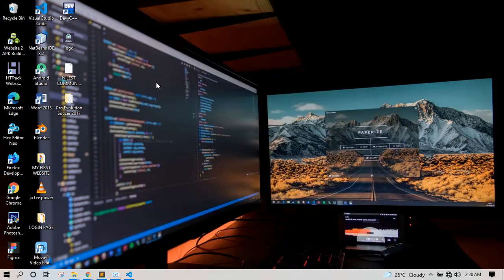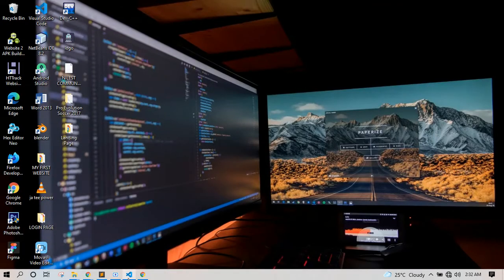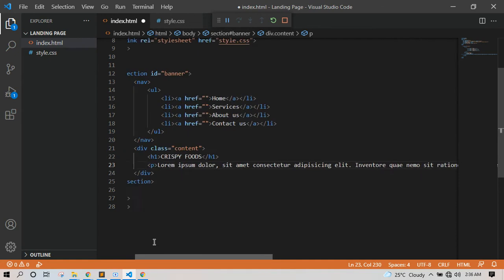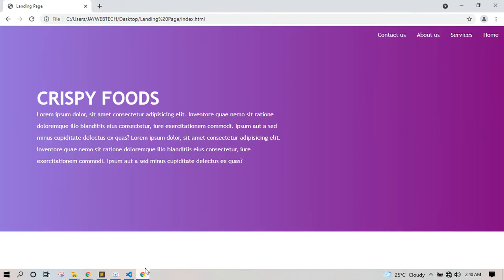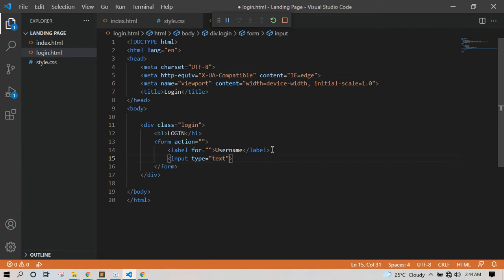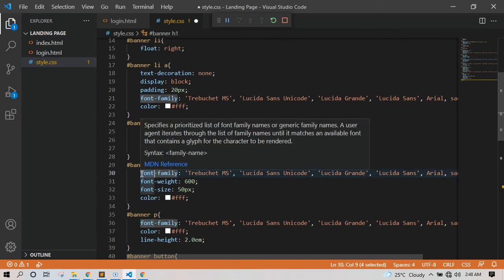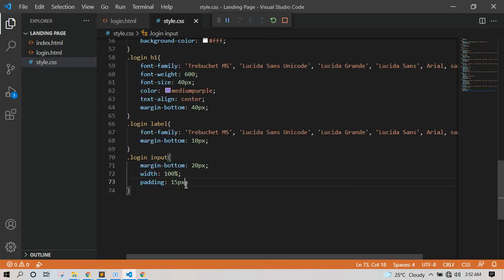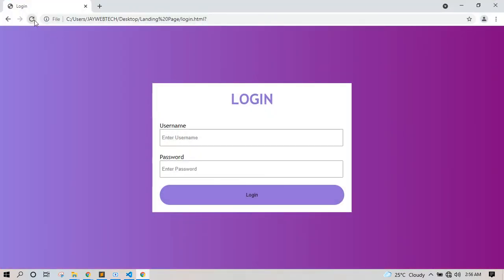04 - Creating a landing page in HTML & CSS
Creating a simple landing page in HTML & CSS